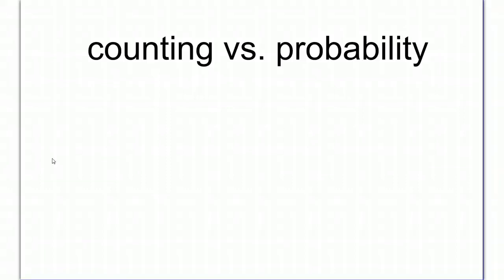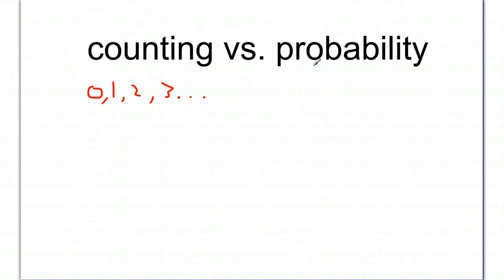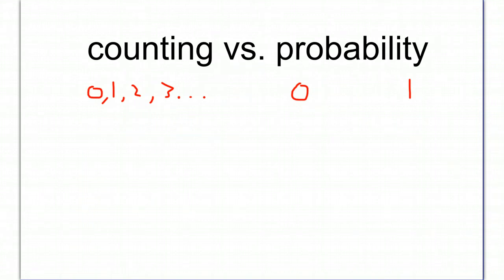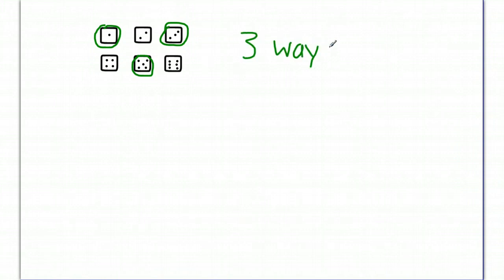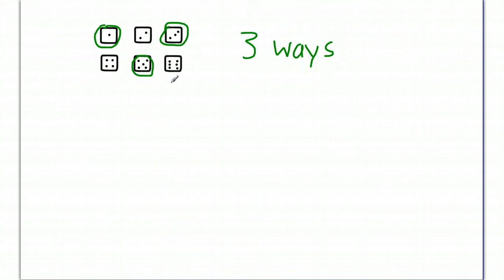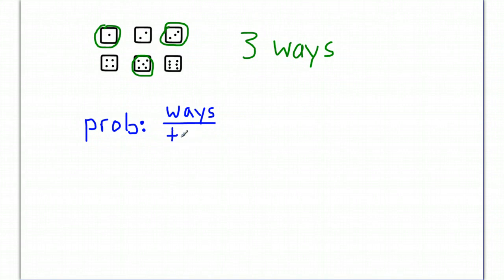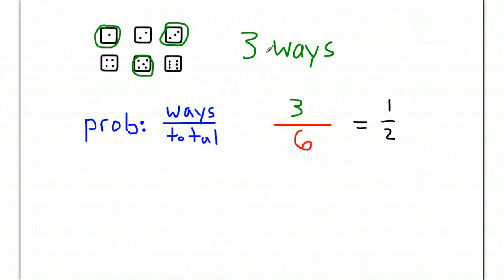6.I.1 Counting vs. Probability